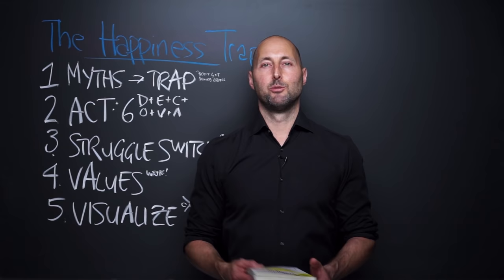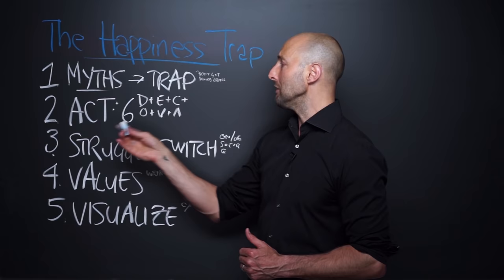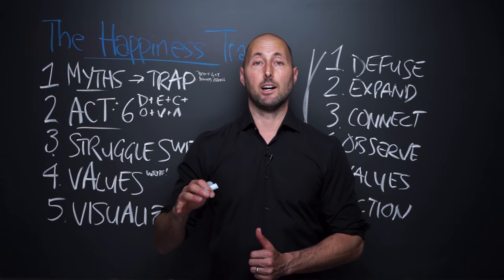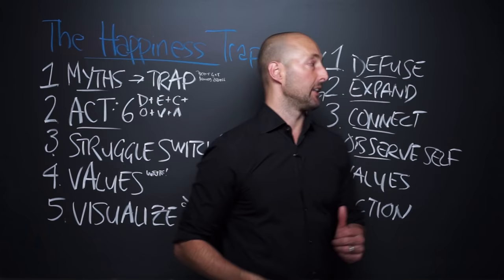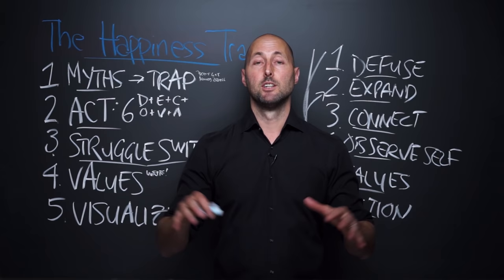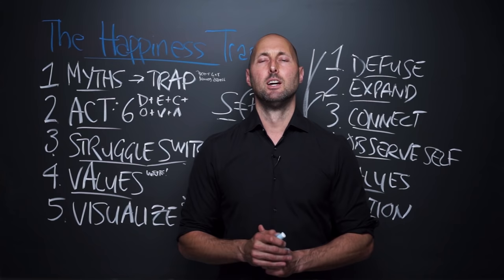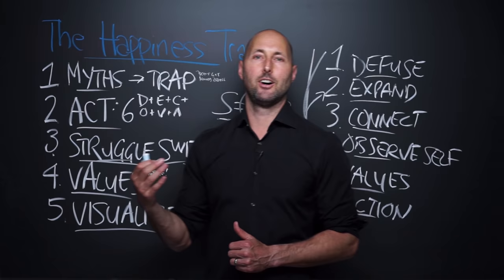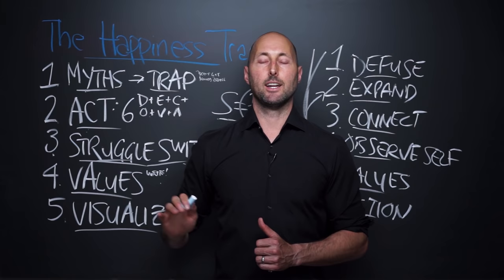PNTV: The Happiness Trap by Russ Harris (#320)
Heroic (← Get your first 14 days free)
Heroic Coach (← Join 12,500+ Heroes from 110+ Countries!)

Here are 5 of my favorite Big Ideas from "The Happiness Trap" by Russ Harris. Hope you enjoy!